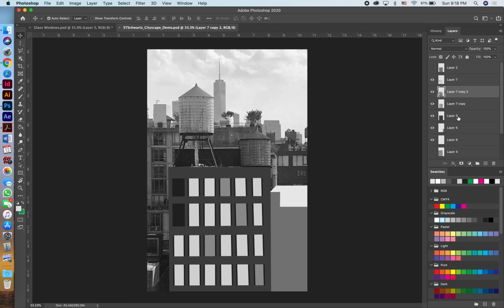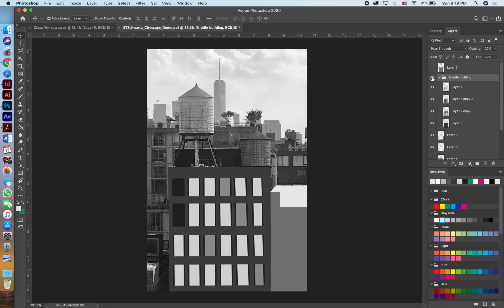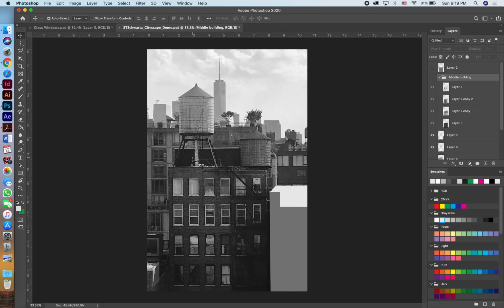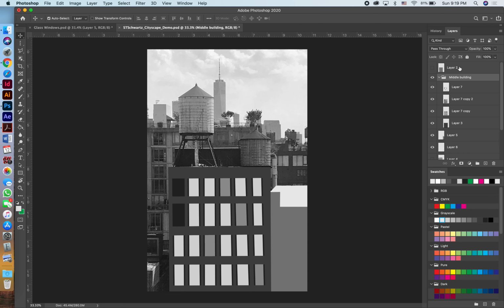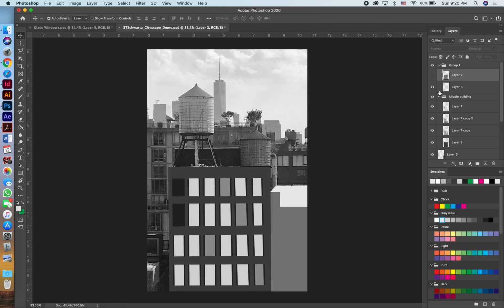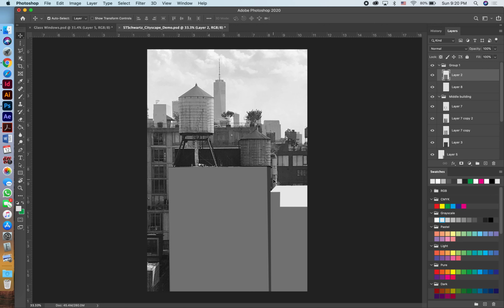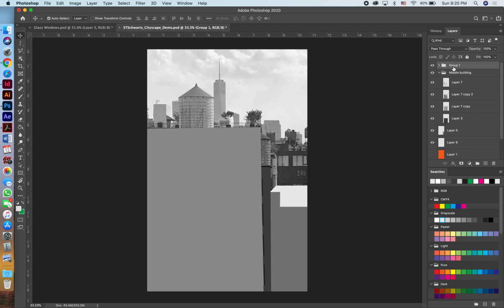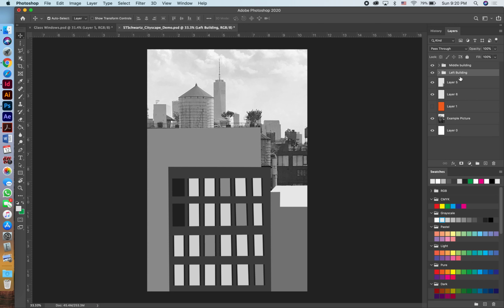Utilizing Folders to Organize Your Layers